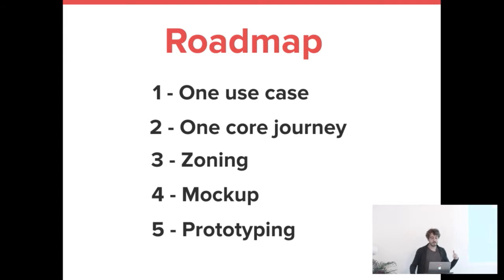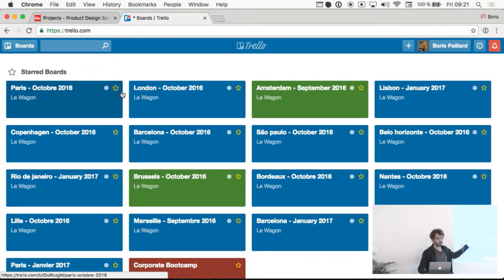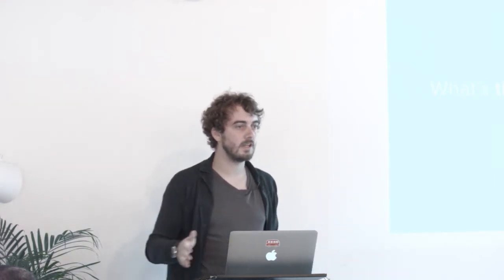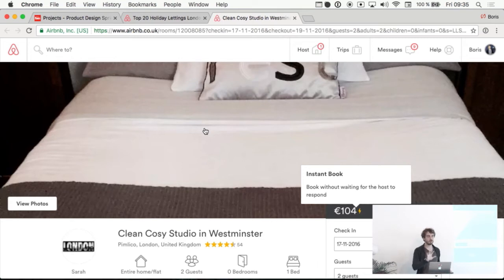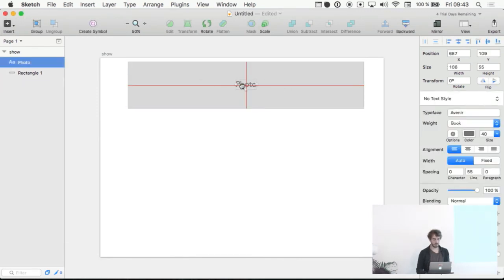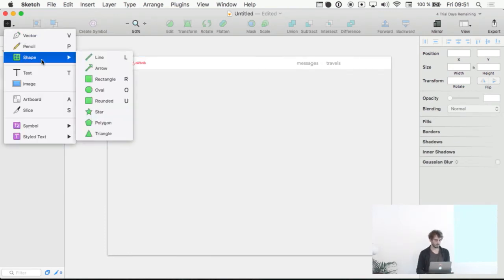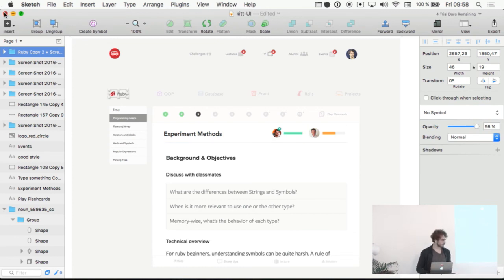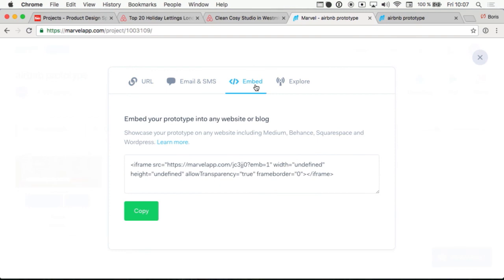UX & Product design for beginners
Prototype your app following Le Wagon's methodology!

Go further with Le Wagon and learn HTML, CSS, ruby, Rails, Javascript, Github, APIs and much more 🚀 during our 2 month full-time immersive bootcamp